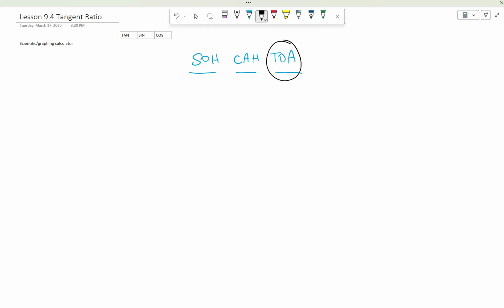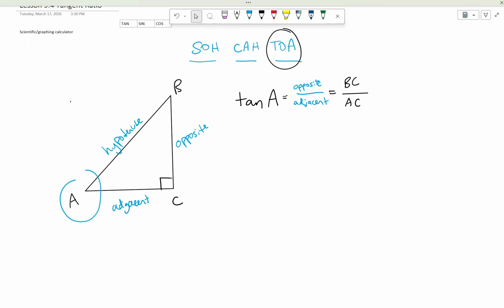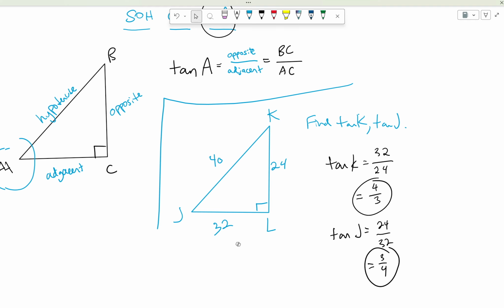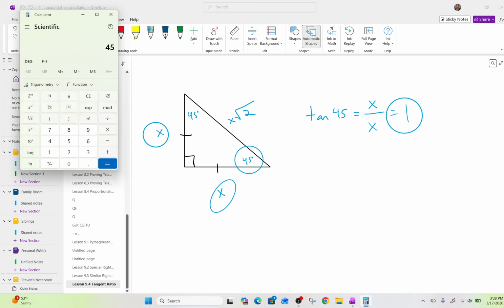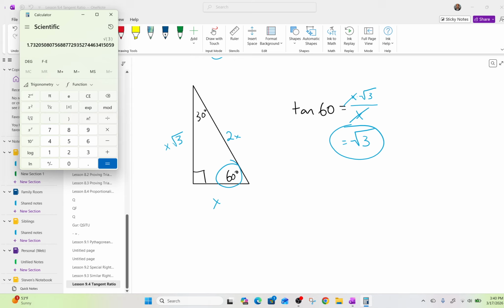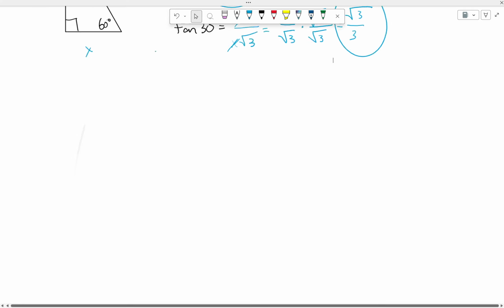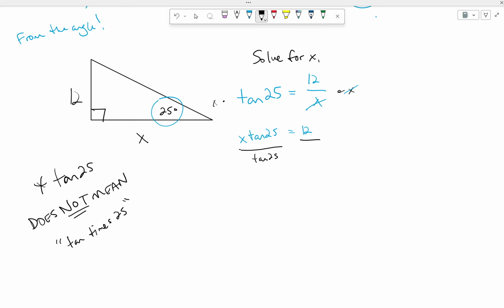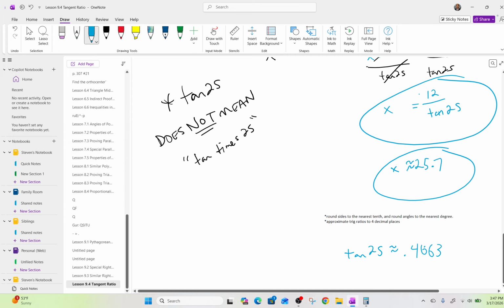Geometry Lesson 9.4 Tangent Ratio